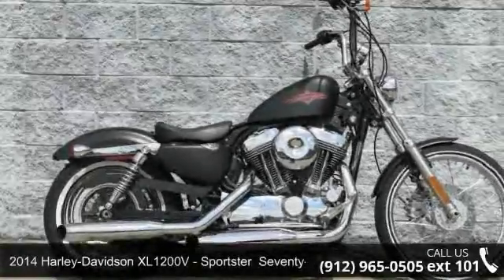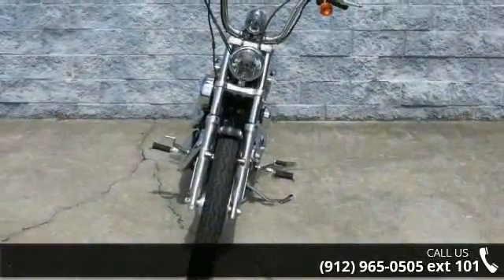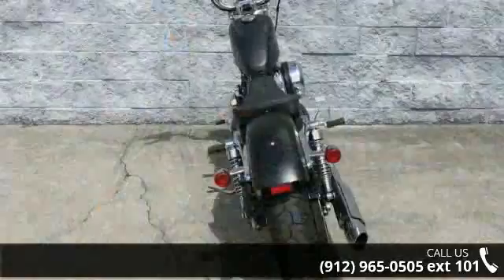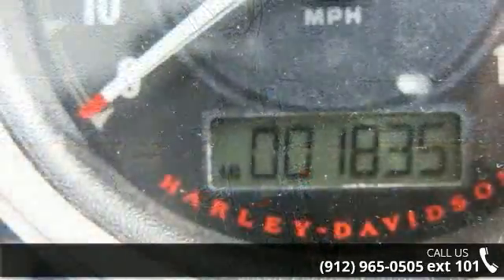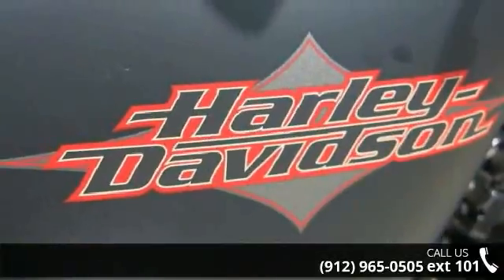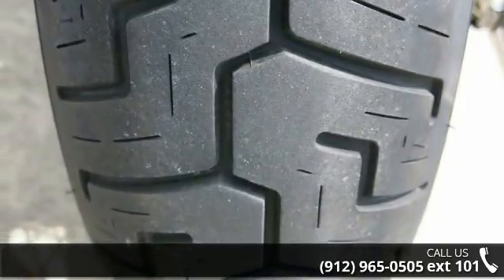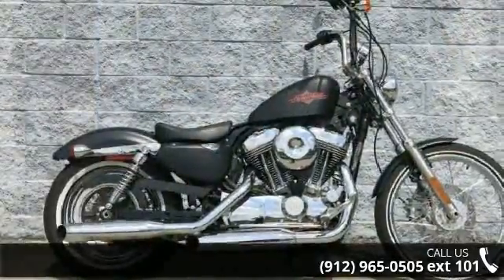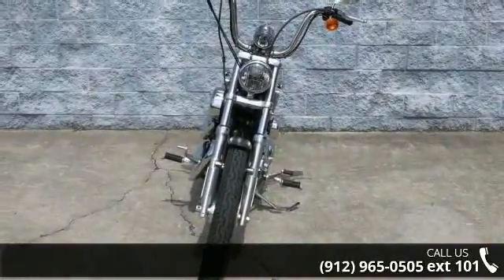2014 Harley-Davidson XL1200V - Sportster Seventy-Two - S...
For Sale in Savannah, GA 31408

Like New, Ready to Ride!